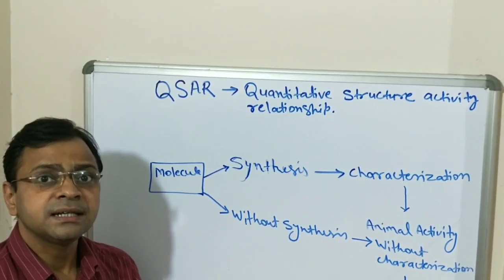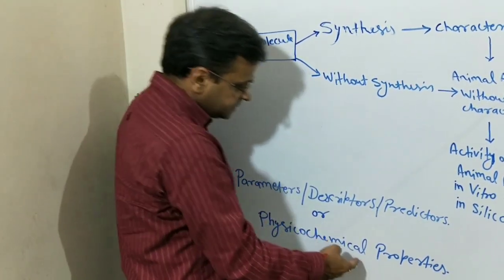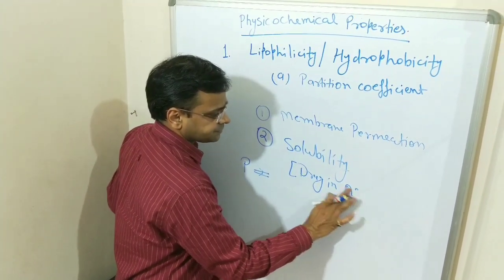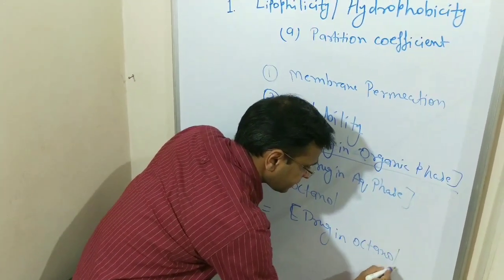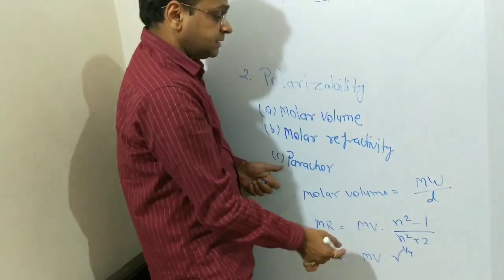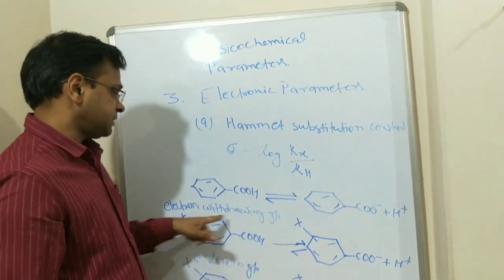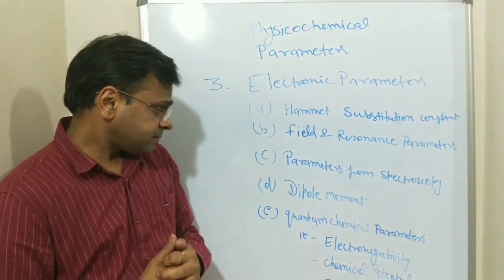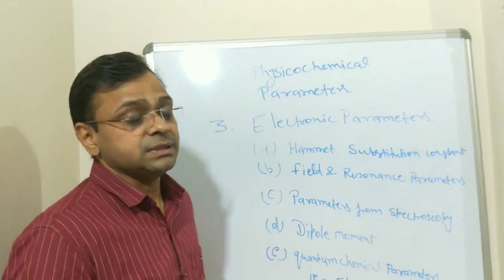QSAR LECTURE 1 PHYSICOCHEMICAL PROPERTIES 1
PHYSICOCHEMICAL PROPERTIES RELATED TO QSAR BY DR. ARVIND SRIVASTAVA